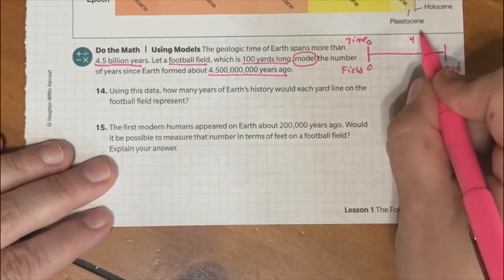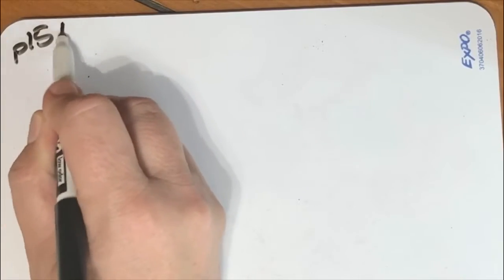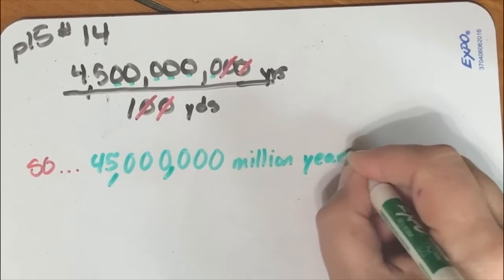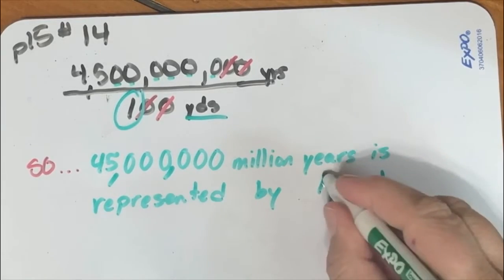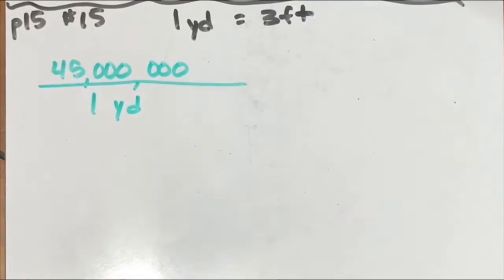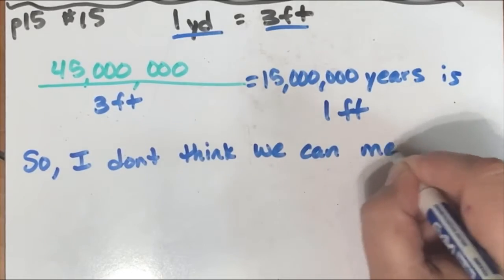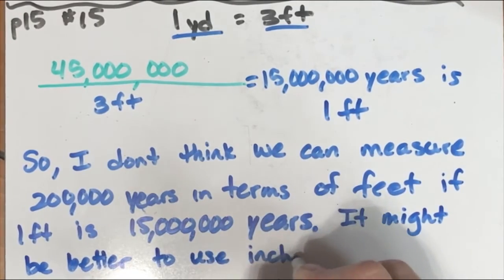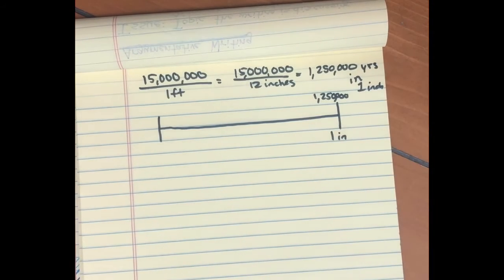Science Geologic Football Field Timeline p15 Num 14 and 15